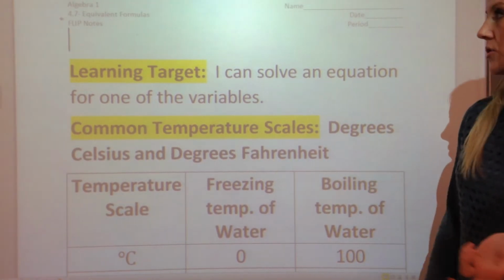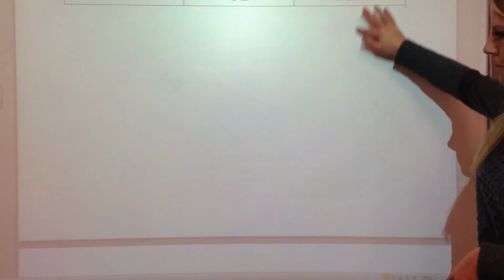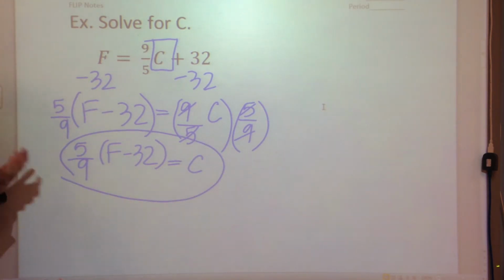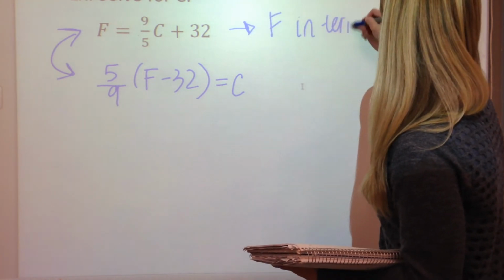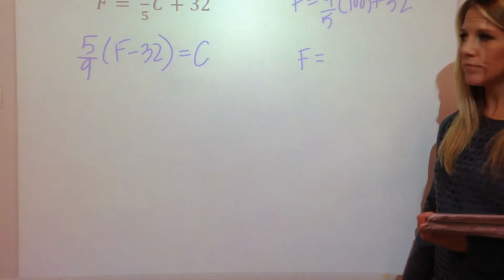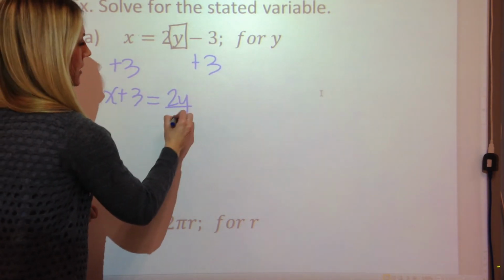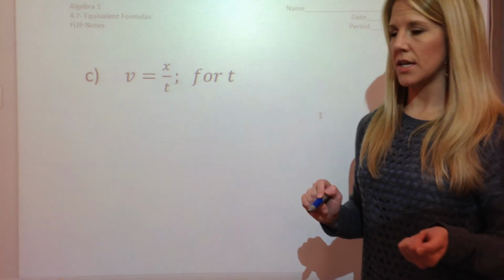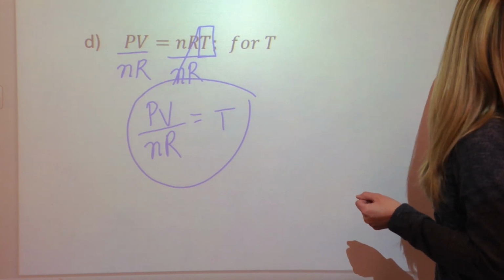Algebra 1 4.7 Notes